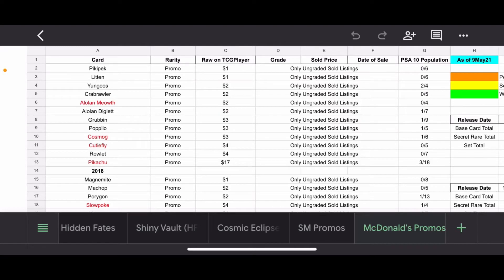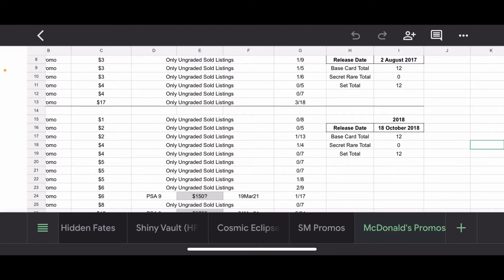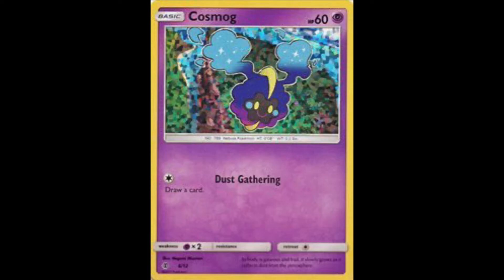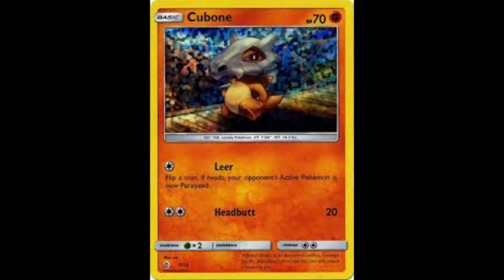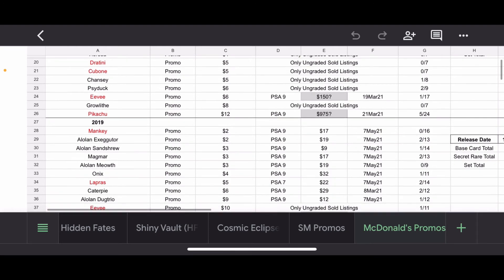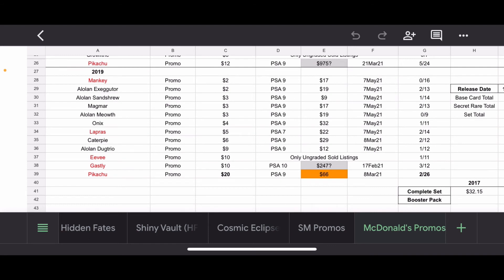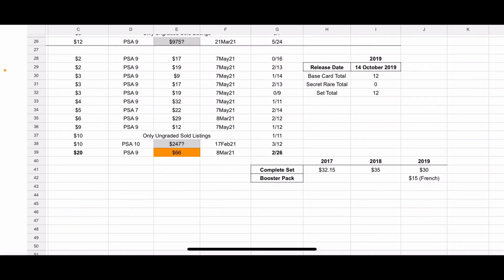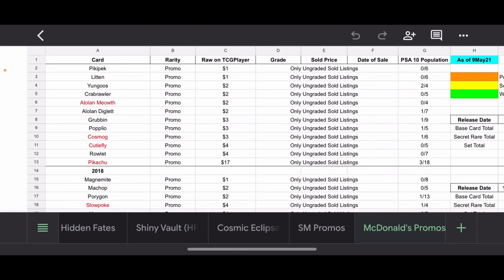Are (2017-19) McDonald’s Promos Worth Anything? (Pokémon Card Value Discussion)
*Prices as of 9 May 2021 on TCGPlayer.com and eBay sold listings.

Intro: 0:00
Card Discussion: 2:48
Summary: 9:55

In this video, I discuss the future potential for the, 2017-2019, Mcdonald's promos released in the US. These do slightly better than 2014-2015 and actually have some graded card data. Do you have any of these complete sets? What are your favorites?